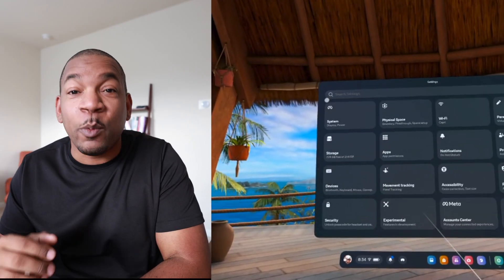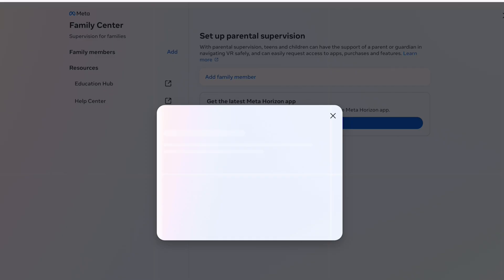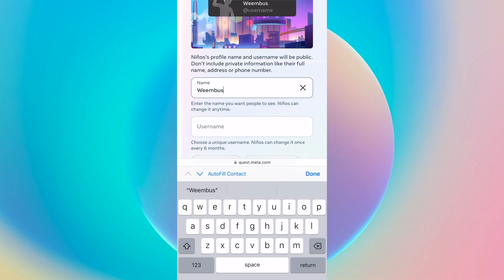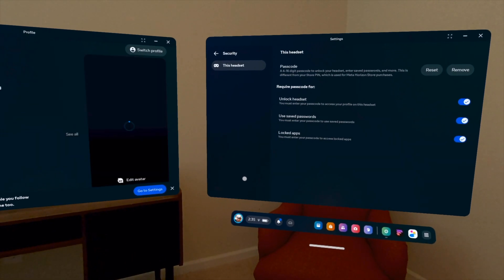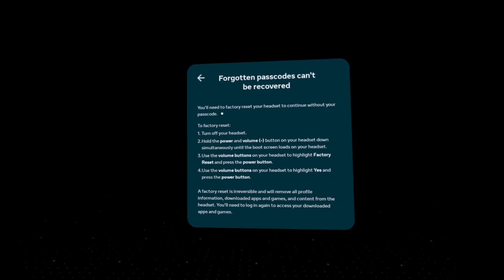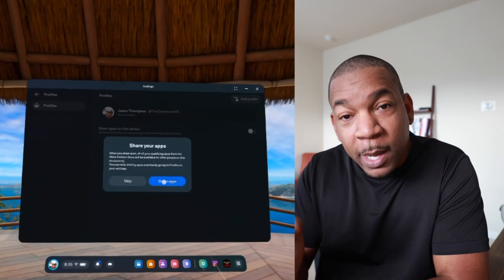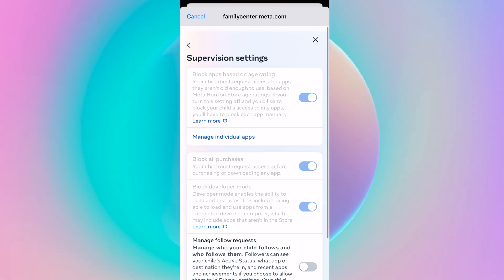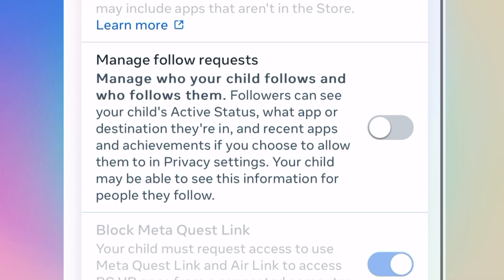How to Share Apps with your kids! Quest 3/3S Tutorial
This is everything you need to know about setting up a child account on your quest and safely sharing apps. In this video I talk about some ways to set up an additional quest with a child account and some options on securing apps or account access. A viewer requested this video and I was happy to oblige I think this will be helpful for those picking up a Quest 3 or 3S for the holiday season. If that's you, use the links below to get a free $30 quest cash to buy games with your little one's Quest  while supporting this channel. As always. .

Pick up a Quest for the kiddos and get Batman Arkham Shadow FREE   AND  $30 Quest Cash while supporting this channel:
Quest3

00:00 - Let's go!
00:25 - How to add a child to your headset
01:23 - Credit Card Verification
01:41 - Set up Child's Info and Horizon Account Info
02:50 - Secure your parent's profile from your child
03:25 - DON'T FORGET YOUR PASSCODE
04:23 - Alternative Option to creating a child account
04:15 - Sharing Apps
04:34 - Granting Permission to use Apps
05:28 - Supervision Options and Controls
06:34 - Hope this helps! SUBSCRIBE!